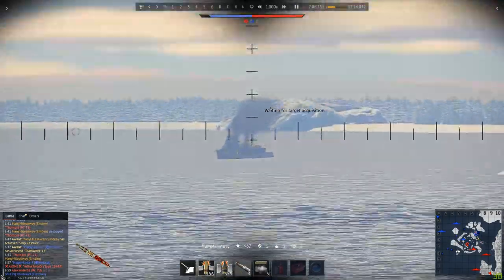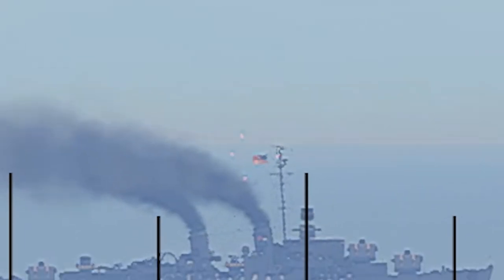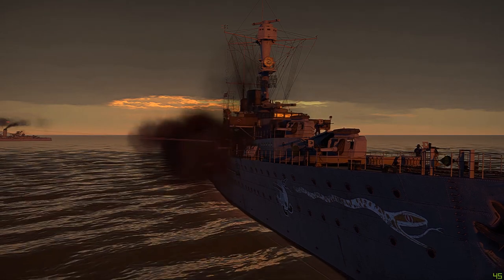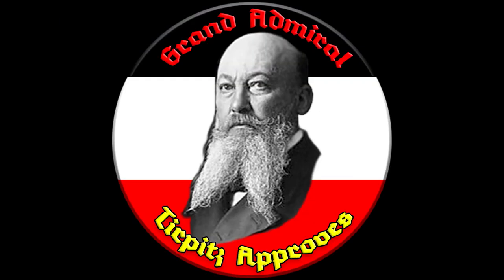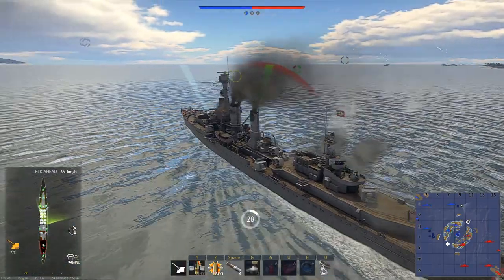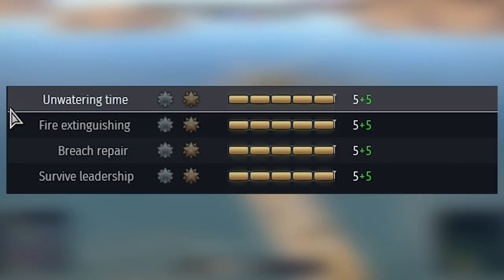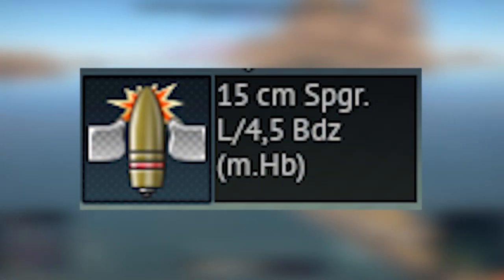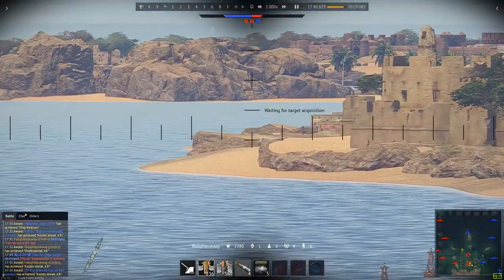WT: KMS Emden Super Unicorn Review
Looking to buy something on the War Thunder Store?

As part of a new effort to put out 6 Reviews over these next 3 months I bring you the first and likely the last Naval review (depends on how well it does).

Please include:
Your ingame name
Mode played
Short description of the replay
System Specs (links included):
Peripherals:
Sennheiser PC 350 Gaming headset

Microphone:
Blue Yeti Microphone w/Swing arm and Dragonpad Pop filter

Logitech G Saitek X52 Flight Control System

TrackIR 5
TrackIR 5 pro clip for headsets

PC Specs:
NZXT PHANTOM ATX Full Tower Computer Case, Black and Green (PHAN-002GR)

MSI Gaming AMD Ryzen B350 DDR4 VR Ready HDMI USB 3 CFX ATX Motherboard (B350 TOMAHAWK)

Corsair Vengeance LPX 16GB (2x8GB) DDR4 DRAM 3000MHz

AMD Ryzen 5 1600x 3.8ghz Hex-core Processor

Corsair CX Series 750 Watt (2017) 80 Plus Bronze Certified Non-Modular Power Supply